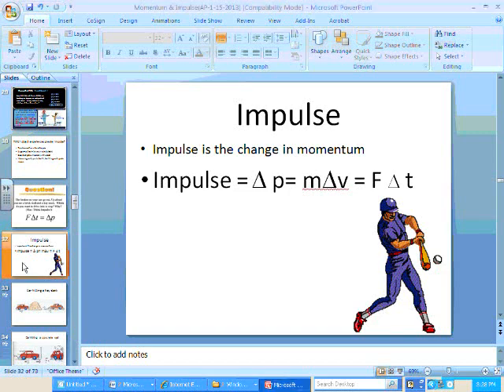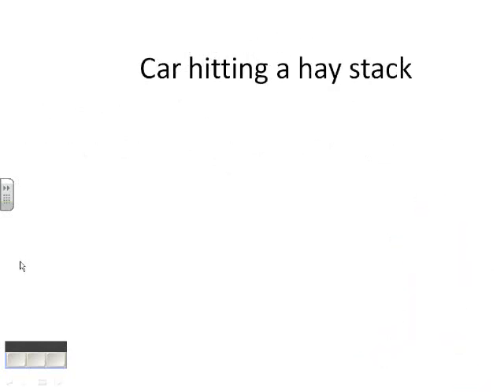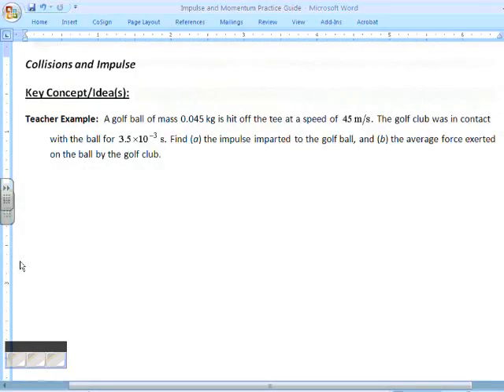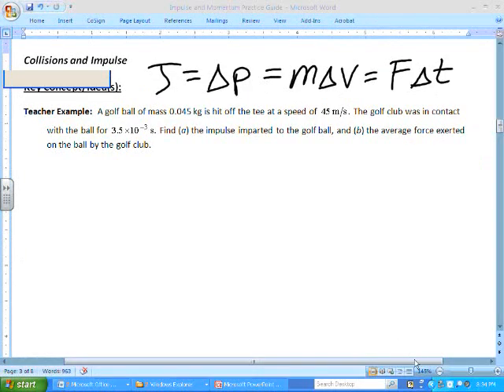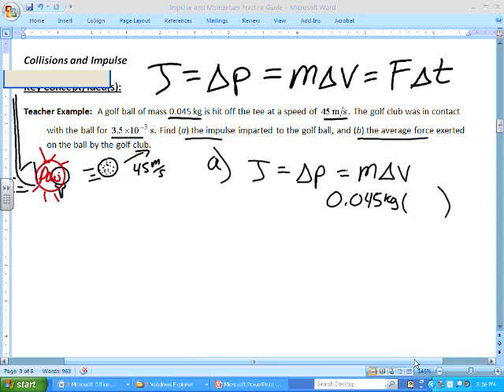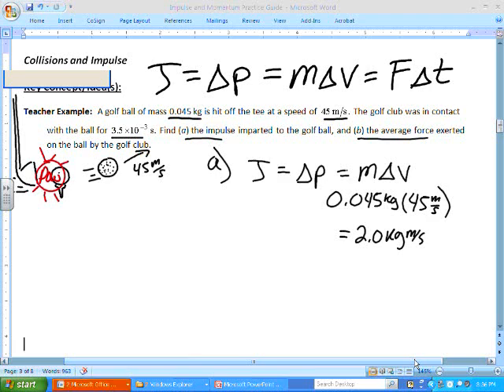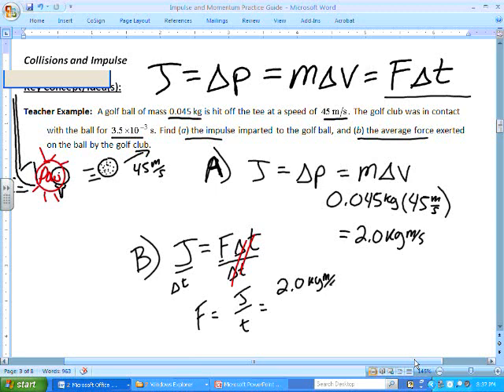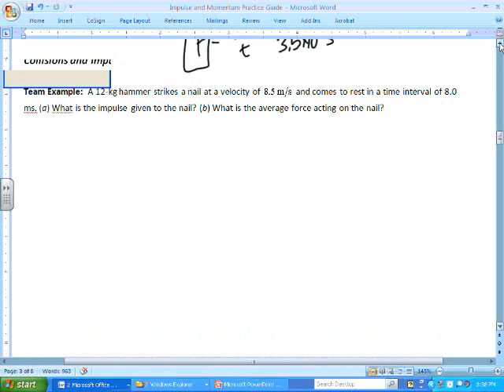Impulse Example Problems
mrhphysics lesson impulse example problems